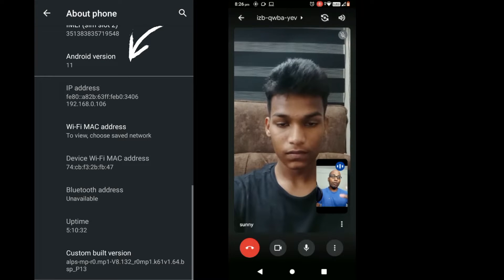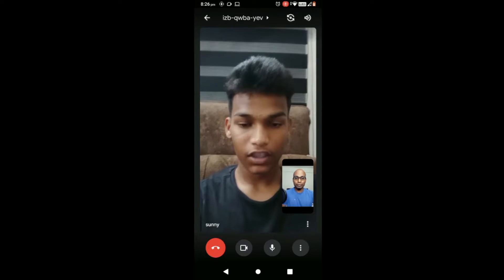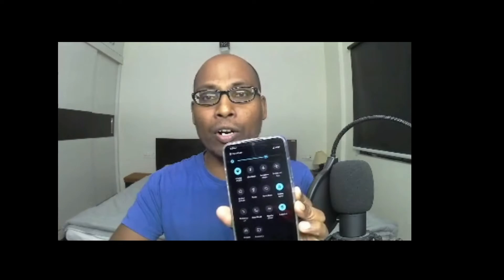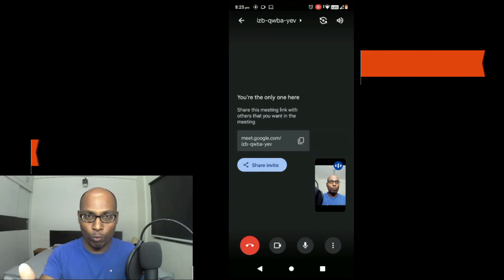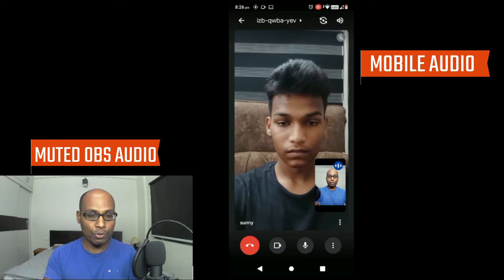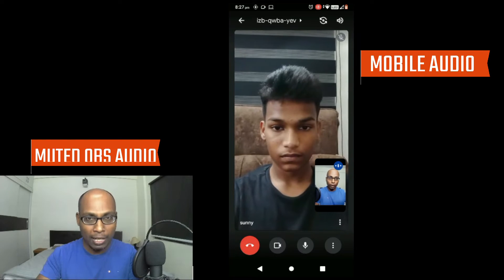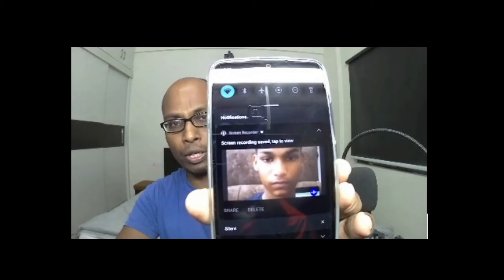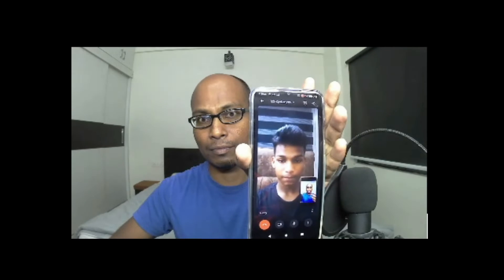How To Record Google Meet In Android 11 & 12 Mobiles? Swamy Vijay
In this video you are going to learn about how to record meeting in google meet in Android 11 & 12  mobile phones.
Swamy Vijay

Как да записвате срещи в google meet без Gsuite
如何在没有Gsuite的情况下在Google Meeting中记录会议
Vergaderingen opnemen in Google Meet zonder Gsuite
Kiel registri kunvenojn en google-renkontiĝo sen Gsuite
Comment enregistrer des réunions dans Google Meet sans Gsuite
So zeichnen Sie Besprechungen in Google Meet ohne Gsuite auf
Hogyan rögzítsük az értekezleteket a Google találkozóiban Gsuite nélkül
Come registrare le riunioni in Google Meet senza G Suite
GsuiteなしでGoogleMeetで会議を記録する方法
Gsuite없이 Google Meet에서 회의를 녹화하는 방법
Google-ийн уулзалтыг Gsuite-гүйгээр хэрхэн яаж бичих вэ
Hvordan registrere møter i google meet uten Gsuite
Како снимити састанке на гоогле меет без Гсуите-а

Как записывать встречи в Google Meet без Gsuite